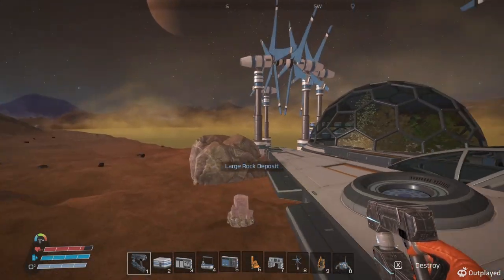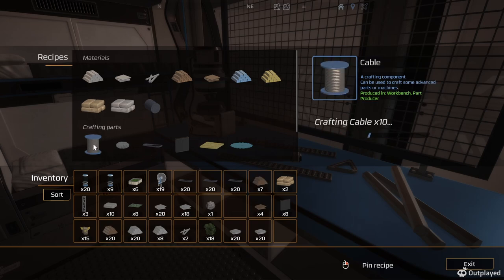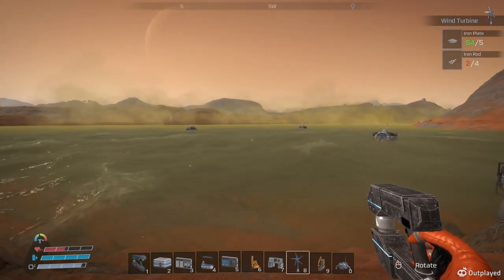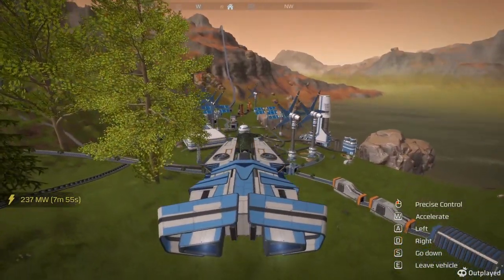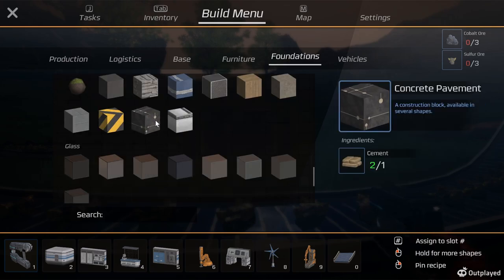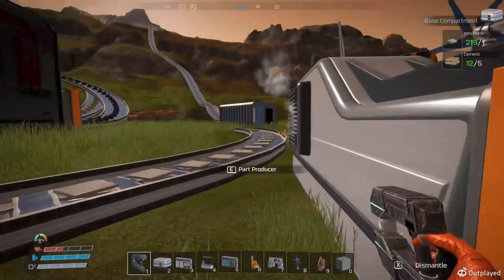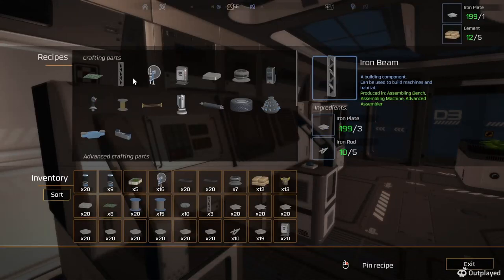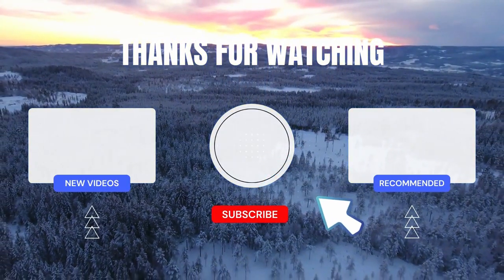Eden Crafters Episode 17 So Many Supplies